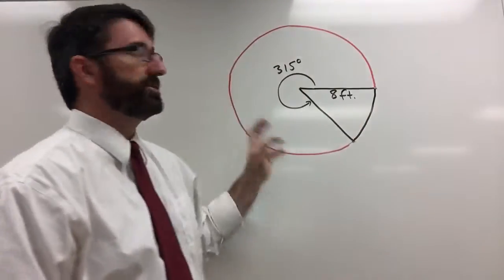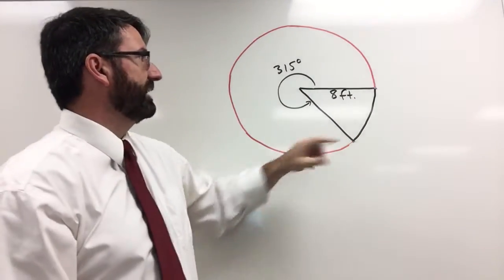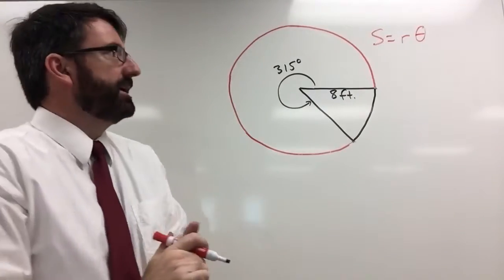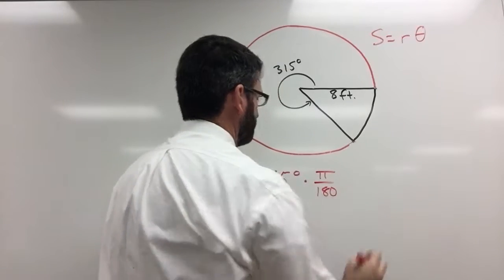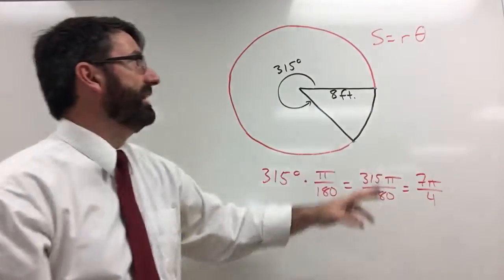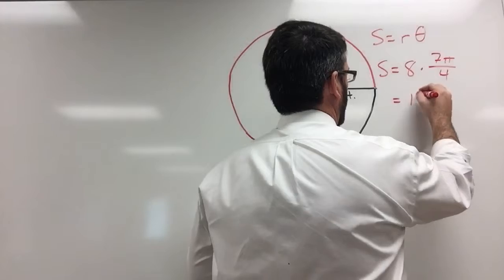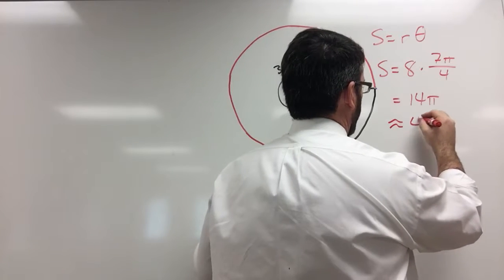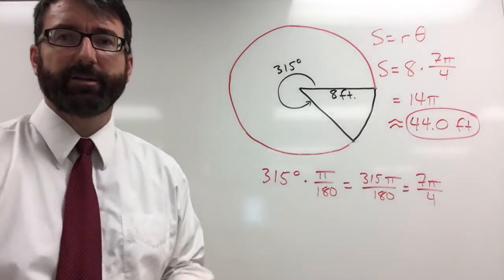Precalculus Chapter 4 Review, Part 2, Problem 8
Find the length of each arc. Round your answers to the nearest tenth.